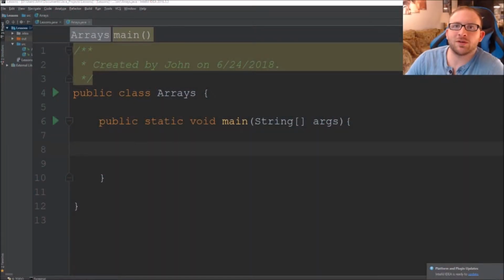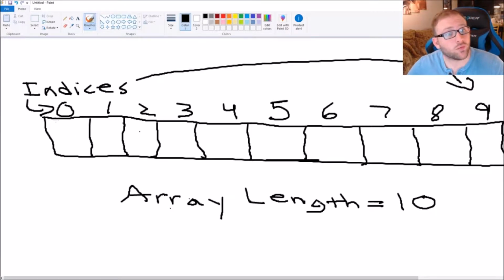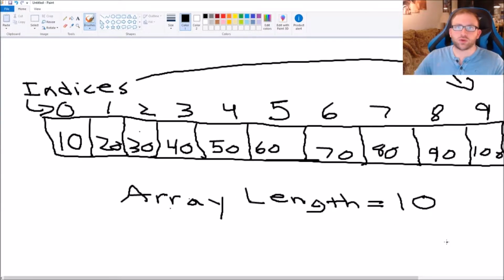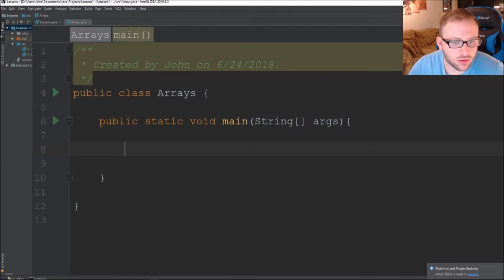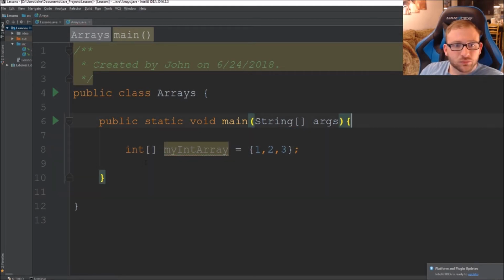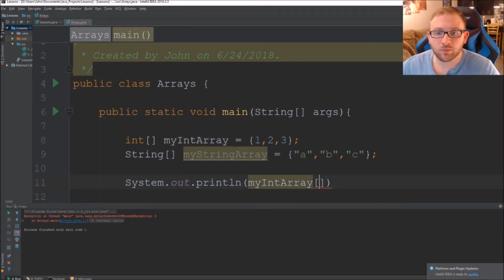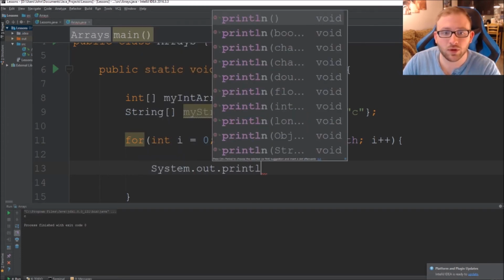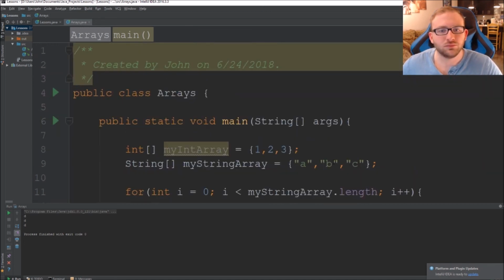Episode 7: Introduction To Arrays Using Java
Part 7 of our "Becoming A Computer Scientist With Java" series. In this video, we focus on what arrays are in Java. The entire series will utilize college/industry level knowledge to teach anyone in 9th grade or beyond how to become a computer scientist.